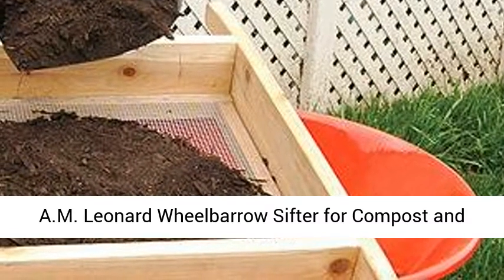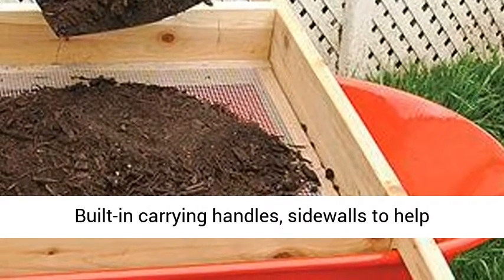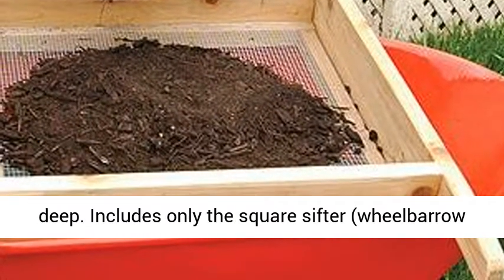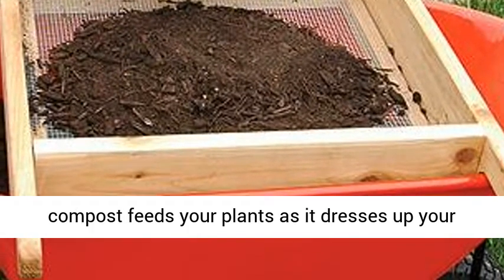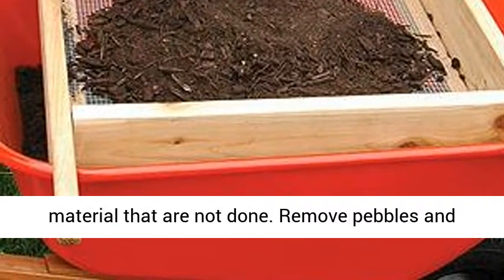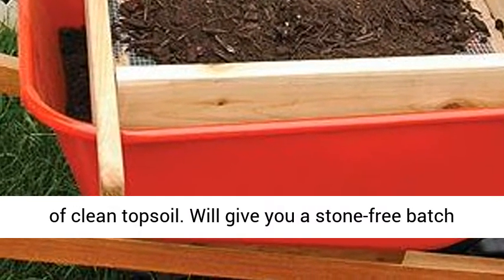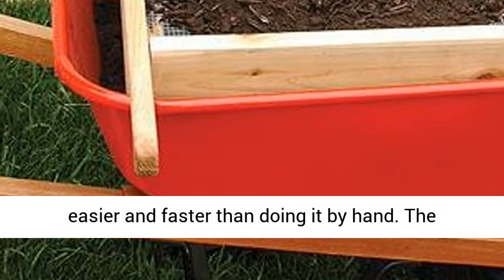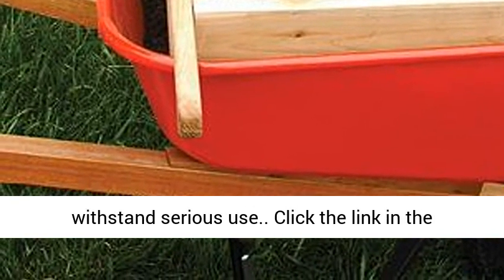A.M. Leonard Wheelbarrow Sifter for Compost and Soil, Handmade - Overview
Galvanized mesh screen has 1/2-inch openings for separating large lumps
Built-in carrying handles, sidewalls to help prevent spills
Fits easily over a wheelbarrow for sifting convenience
22-inch square tray, 4 inches deep
Includes only the square sifter (wheelbarrow NOT included)

Screen fine, fluffy, attractive and nutritious compost and top soil at home. Sifted compost feeds your plants as it dresses up your beds with its beautiful texture. The screen aerates your compost and removes any lumps of material that are not "done". Remove pebbles and debris from garden soil for your very own supply of clean topsoil. Will give you a stone-free batch of garden soil or compost. Plus, this sifter will shake dirt from bulbs and roots, which is much easier and faster than doing it by hand. The perfect size to screen material right into your wheelbarrow. Made of 1" thick cedar to withstand serious use.

Best Reviews